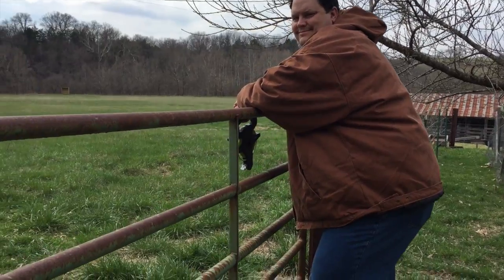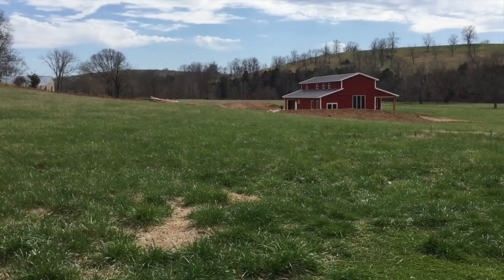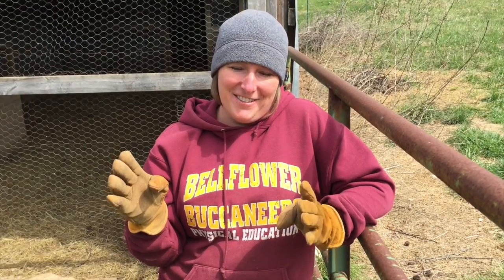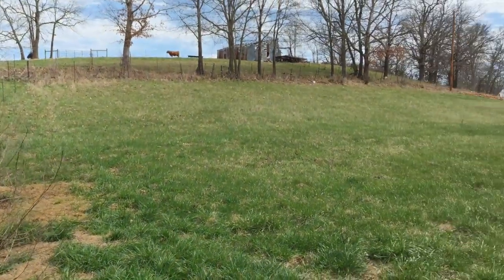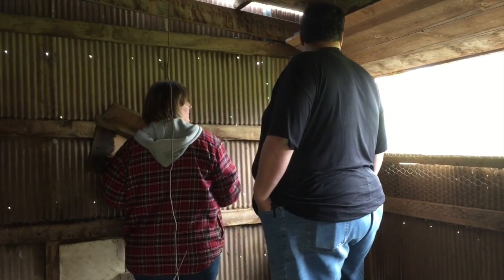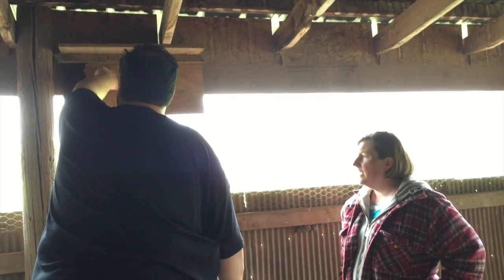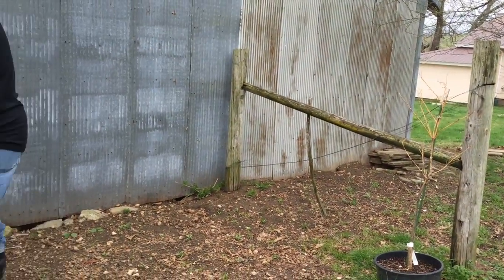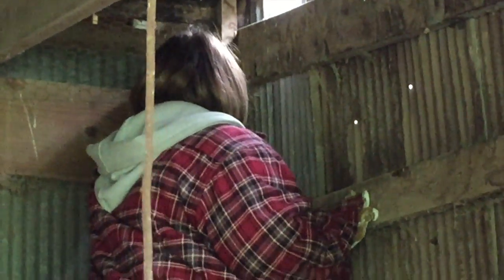Rotational Grazing Electric Fencing Install - Part 1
We begin installing some electric fencing so we can move the cattle to a rotational grazing plan.  This will increase soil fertility and reduce feed costs.